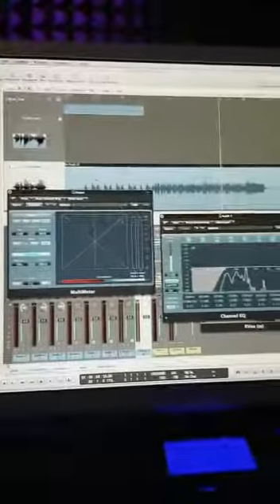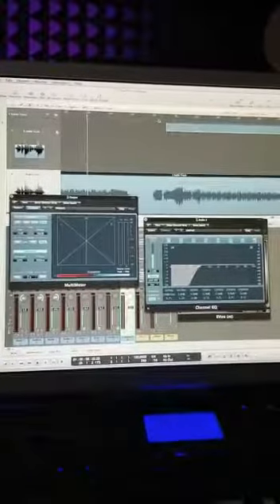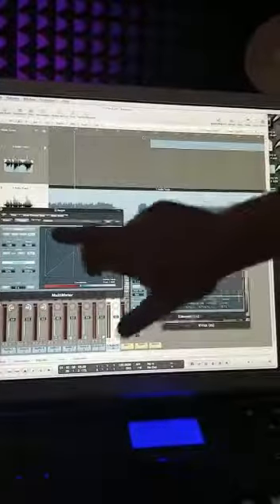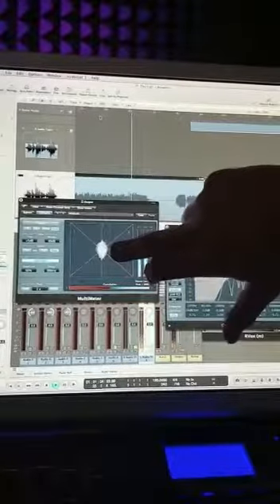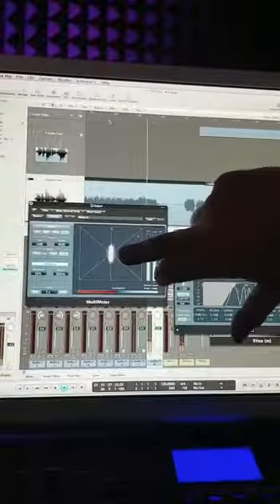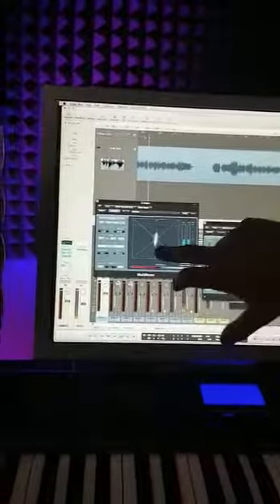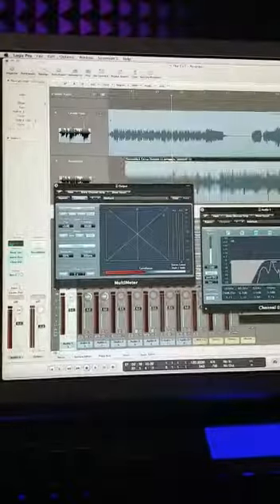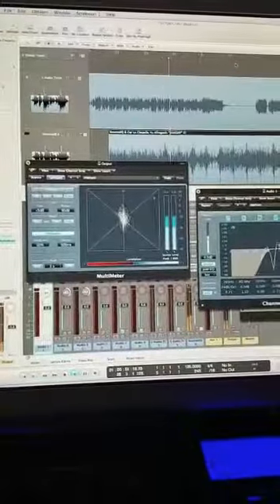اذان کےانسانی جسم پرعجیب و غریب اثرات Muslim Call to prayer wonderful effects on human body.